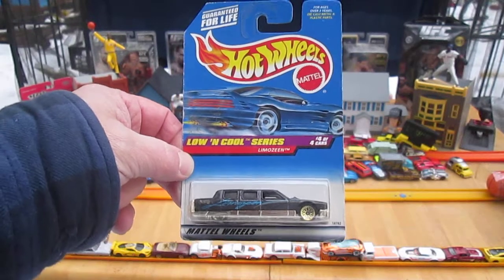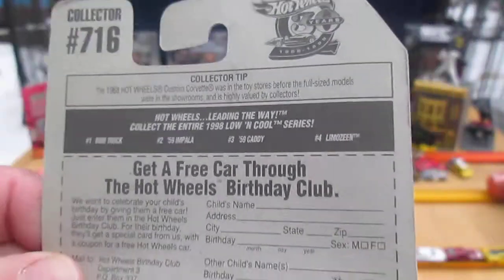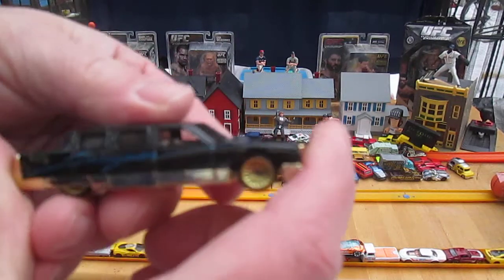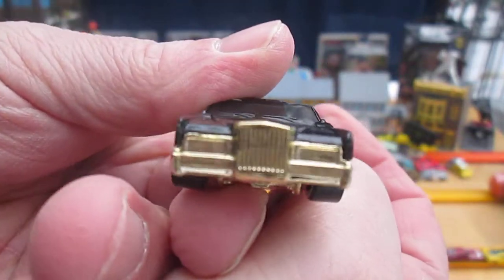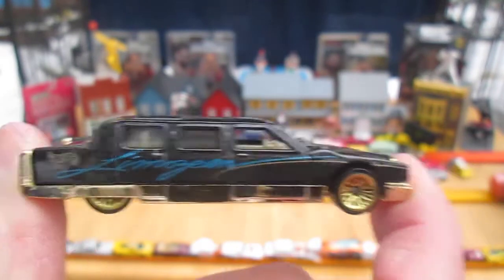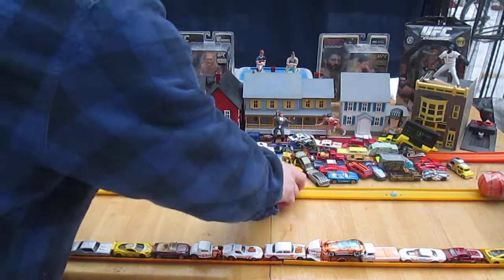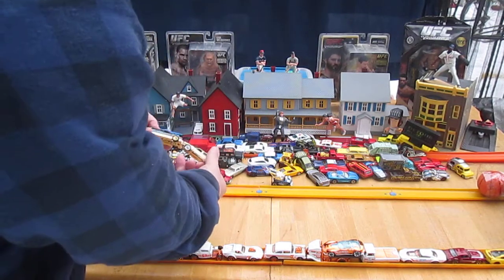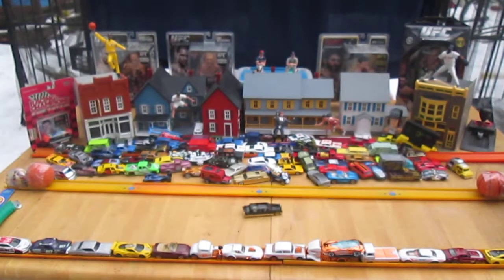Limozeen Limo - 1998 Hot Wheels Toy Car Limousine Unboxing and Review Low 'N Cool Series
Today i am adding this cool HW to the Timmys10again toy collection.